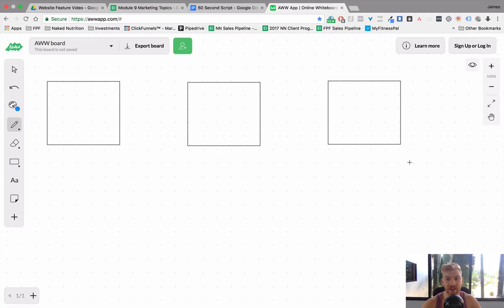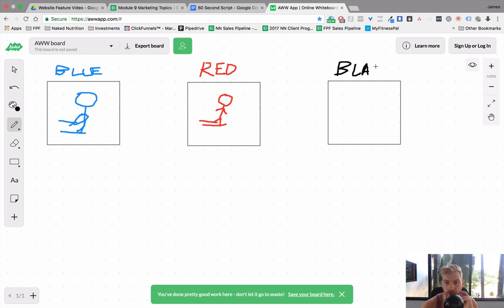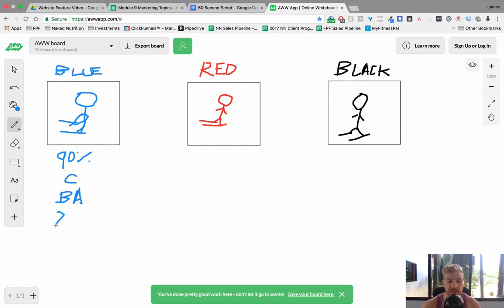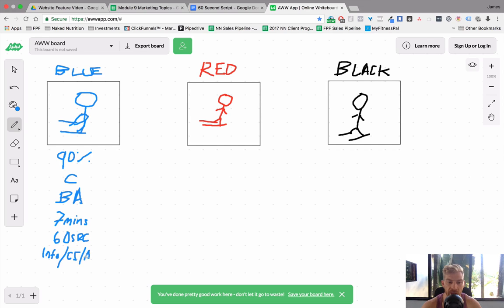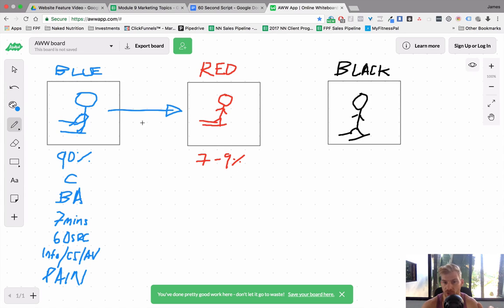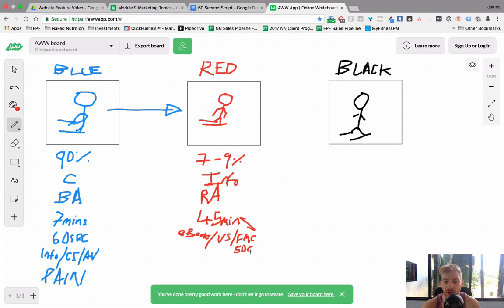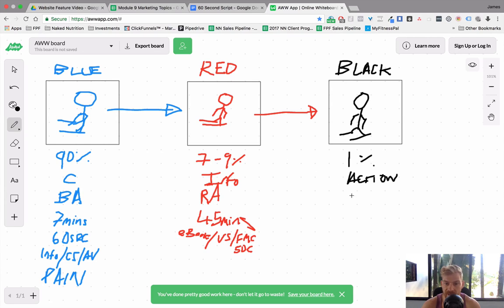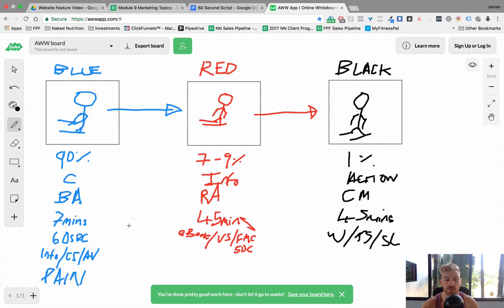Ski Slope Marketing Formula FU